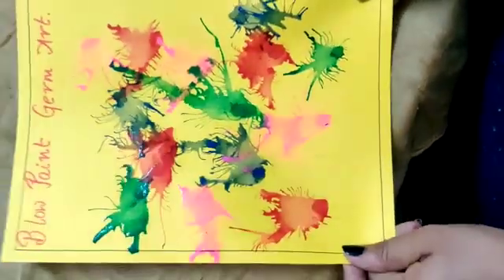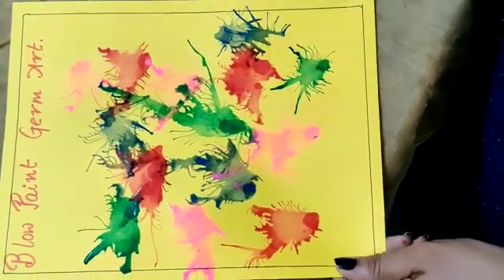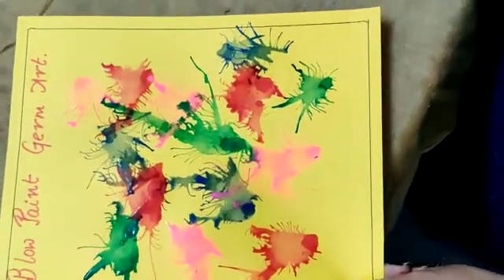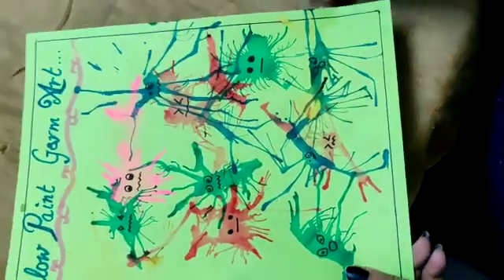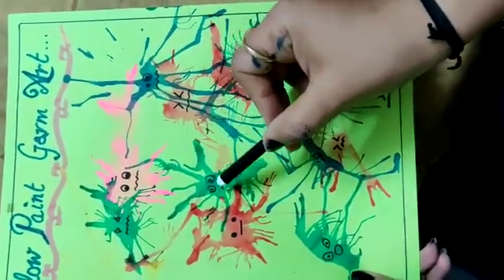Fun with colors for kids during lock-down